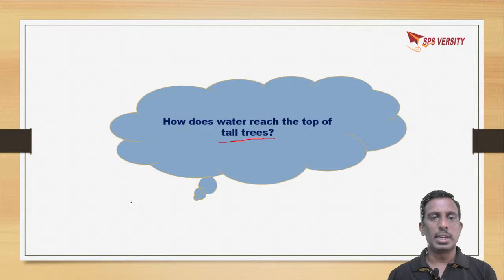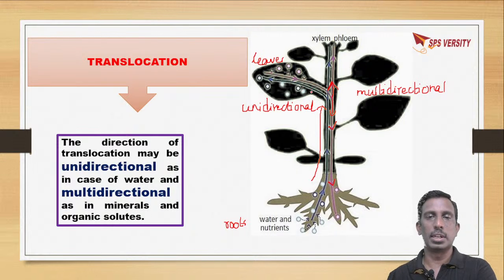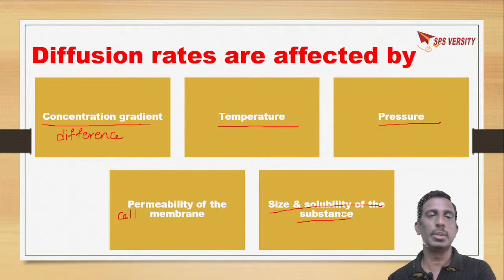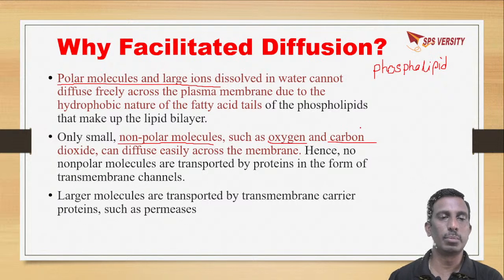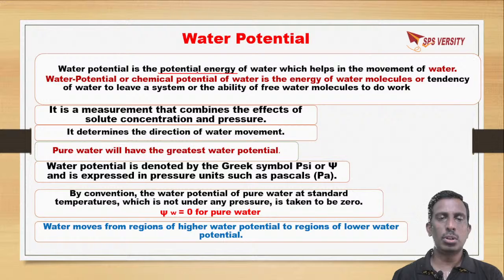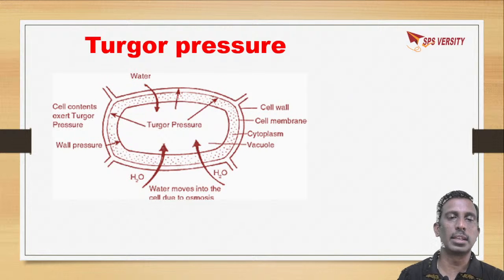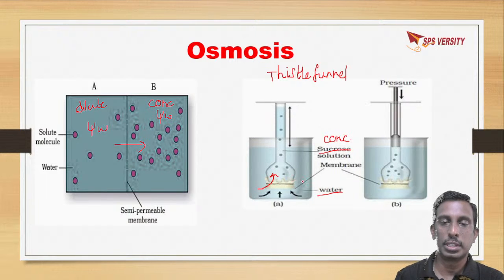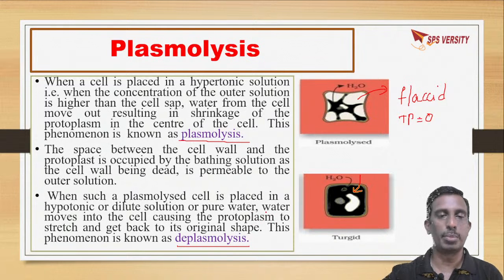+1 class Biology - CH- Transport in Plants (Part 1)